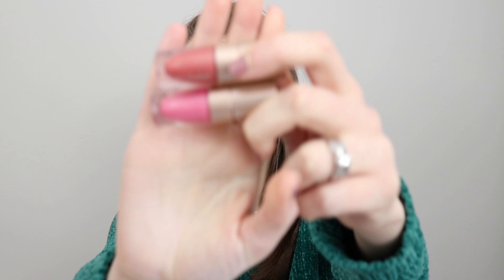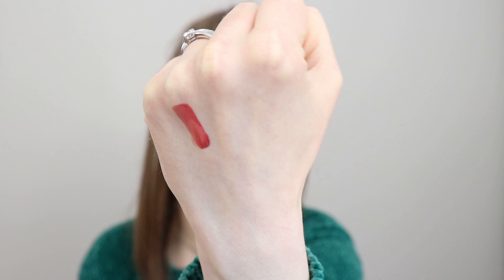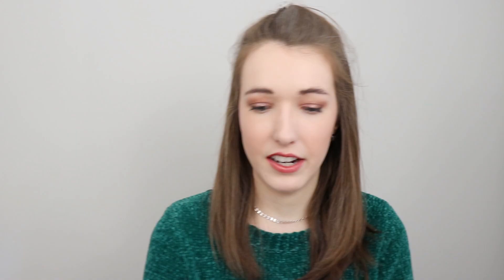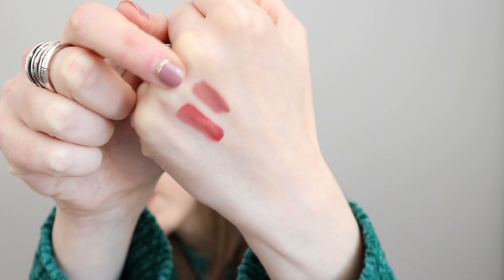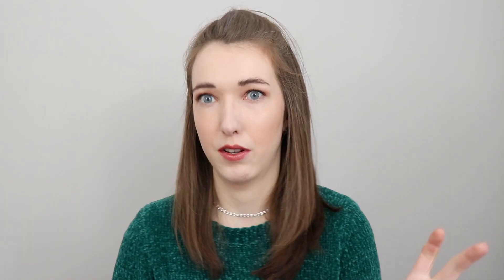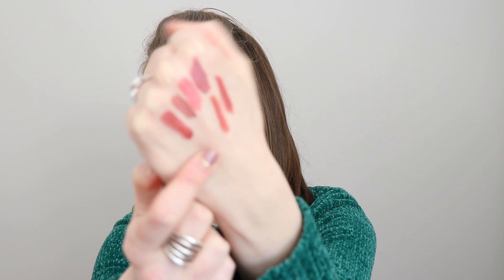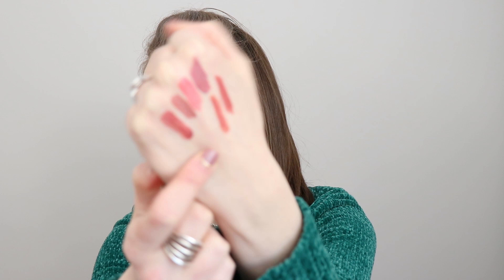long wearing lipsticks | what's actually transfer proof?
Click below for links and products used!

Honest Beauty Liquid Lipstick in Forever
Rose Inc Lip Crayon
Honest Beauty Lip Crayon Demi-Matte
Lauren Conrad Beauty Lipstick in Shell